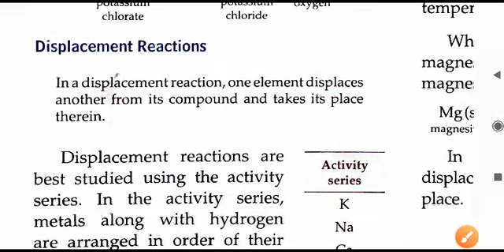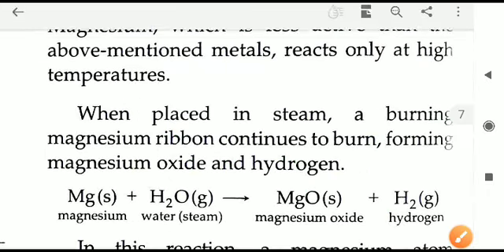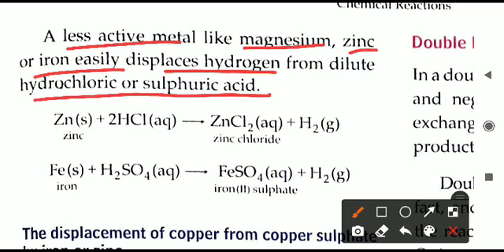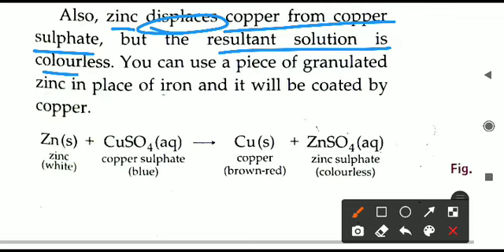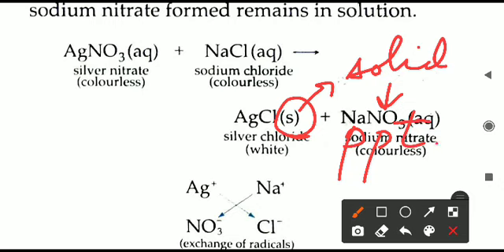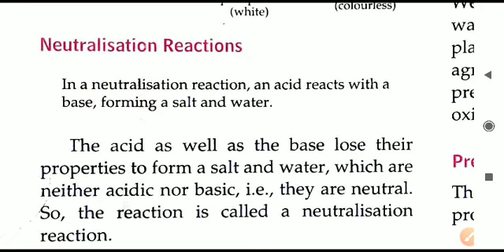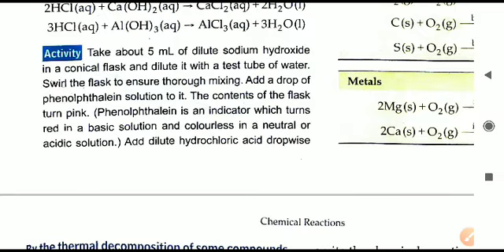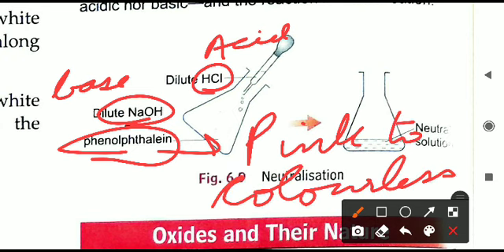Class 8 Chemistry Ch 6 Part 3